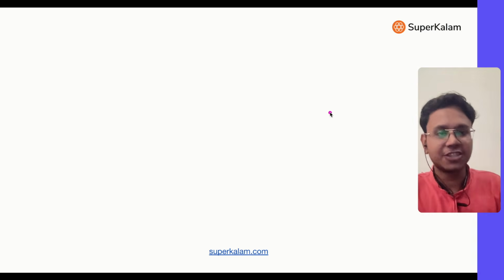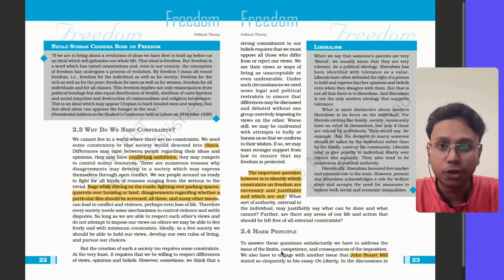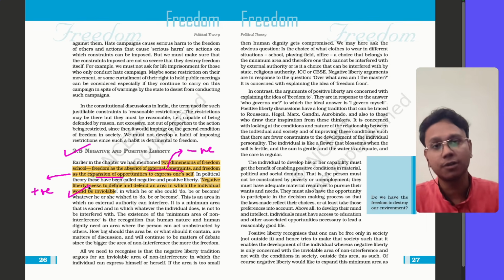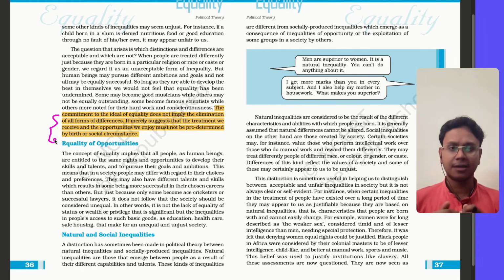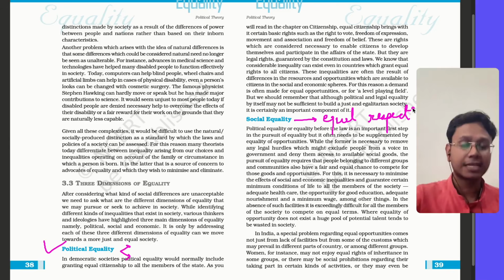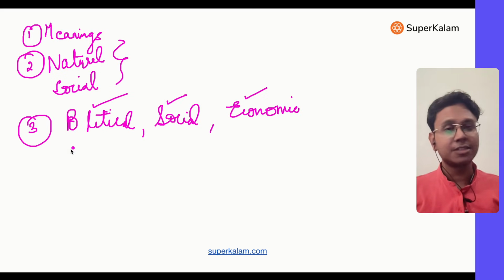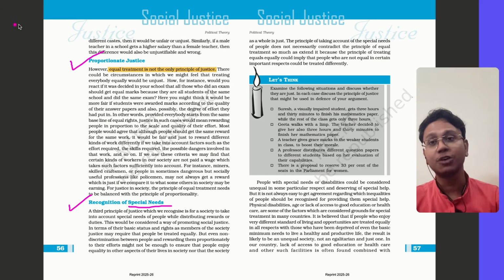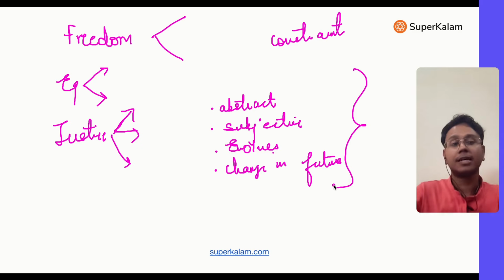The REAL Difference Between Freedom and Equality | Class XI NCERT | SuperKalam | UPSC CSE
- Access NCERT targets and daily tests here

Welcome to SuperStart with NCERTs — your first step toward cracking the UPSC Prelims & Mains with clarity and confidence.

In this session, Madhur sir decodes chapter 1, 2, 3 and 4 of Class 11 NCERT – Political Theory, covering:
✅ What is Political Theory?
✅ Meaning & dimensions of Freedom
✅ Equality, its essence and types
✅ Justice, its importance

At SuperKalam, we’ve created this with love and care — to make sure your first steps into the UPSC world are guided, stress-free, and meaningful.

You’ll find:
• Concept-wise lessons from all subjects NCERT
• Prelims and Mains tests after every topic
• AI-based feedback to help you reflect and improve
• A routine to keep you steady, even on tough days

💬 I hope this video helps you find clarity and confidence.
You don’t need to be perfect — you just need to start right.